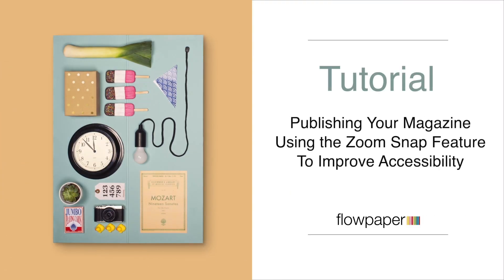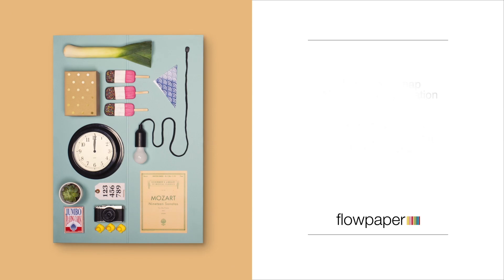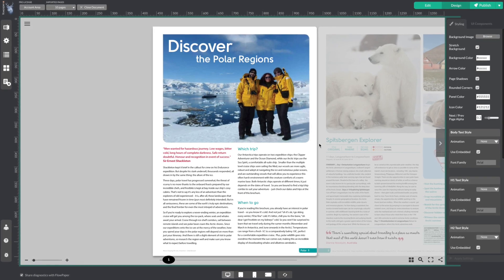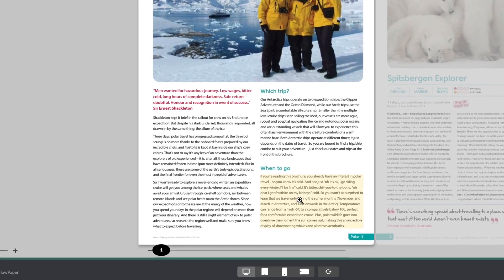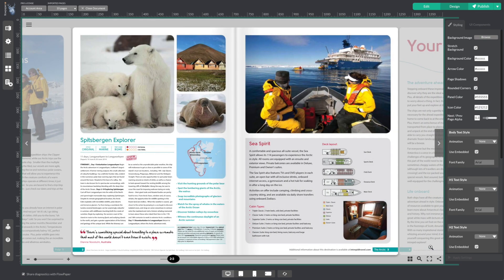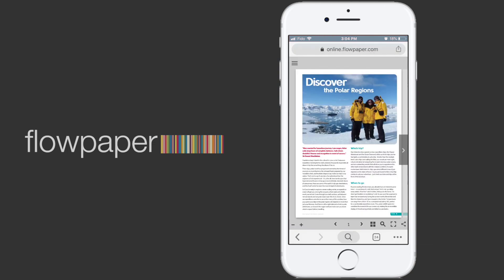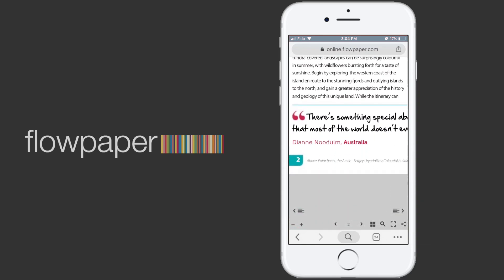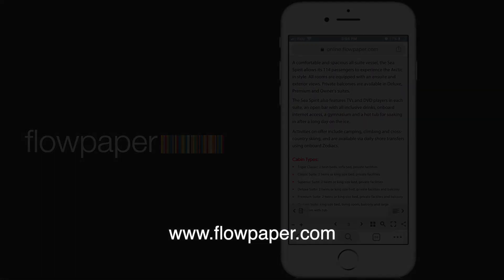Improving accessibility for your online PDFs using Zoom Snap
Having to pinch and zoom into PDFs can for many publications cause frustration for your end users. This tutorial shows how you can improve the reading experience for your mobile visitors by allowing them to tap on paragraphs and columns to zoom in.

0:00 Introduction to the tutorial on how to improve accessibility
0:20 Import a PDF and select the Elements/eZine
0:40 Reviewing the zoom snap template
0:50 Showing how to read without having to pinch and zoom
1:10 Reviewing how it looks on a mobile device